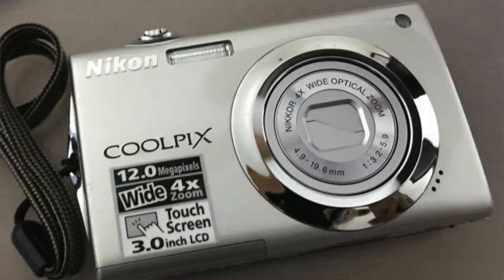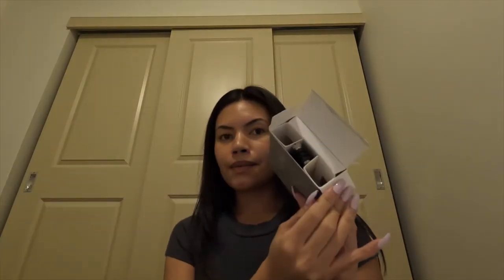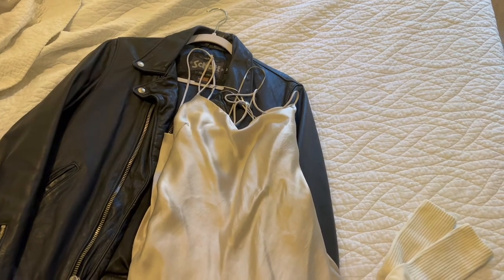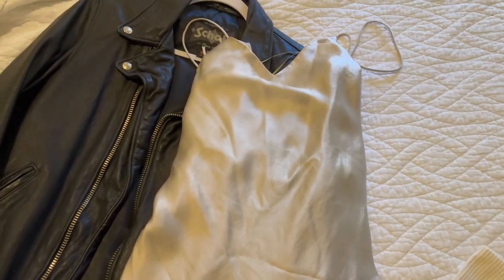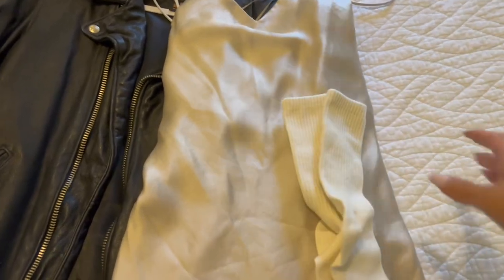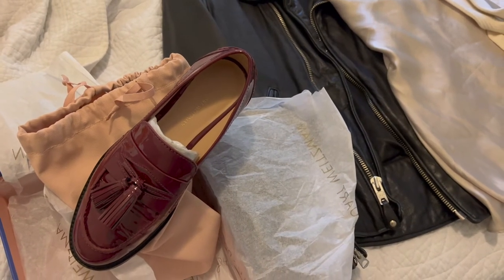I'm back!! GoPro Hero 10 📷 unboxing + spend the afternoon with me 🏙️☕️📚🍕 | Maureen Gonzales